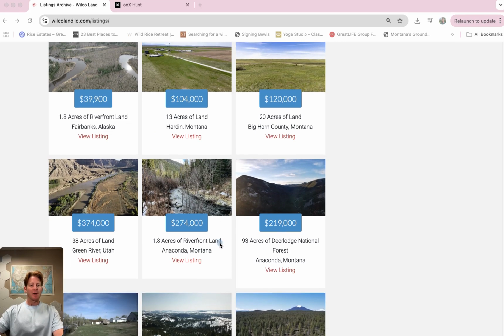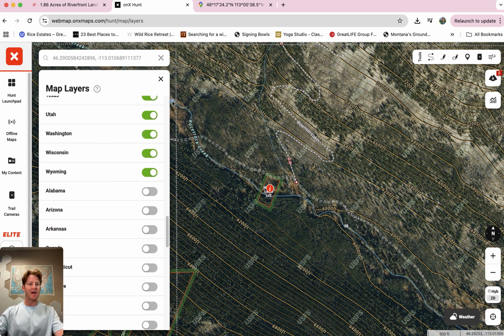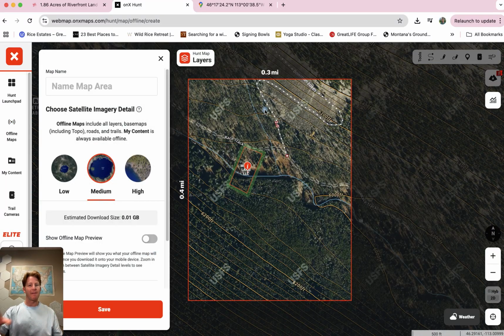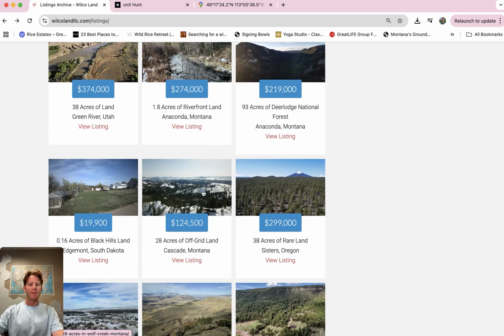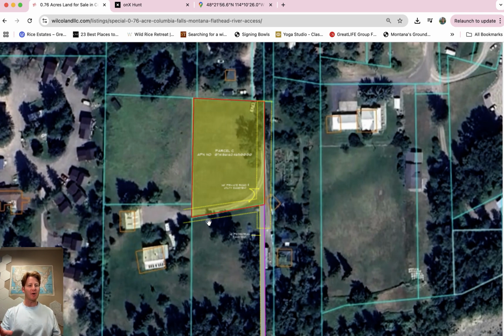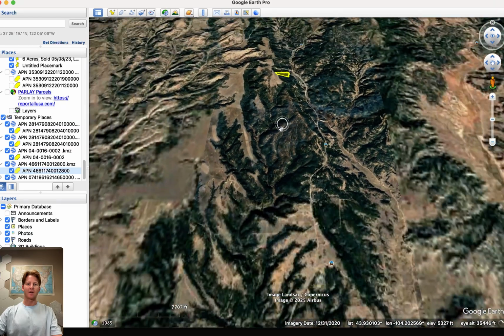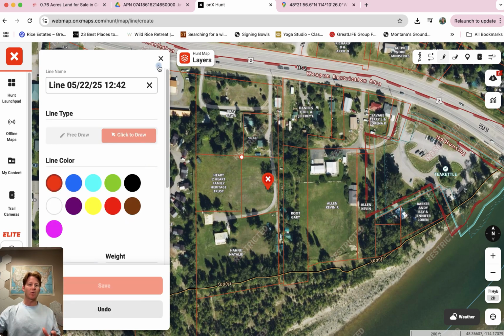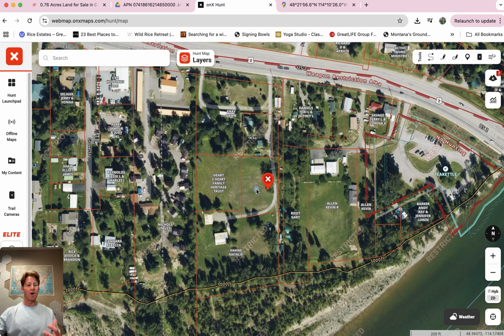How to have successful land viewings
Land visits are extremely important when searching for land for sale. Here I teach you how to use GPS coordinates, onxmaps, and Google earth for successful land viewings.

Find my land for sale on wilcolandllc.com